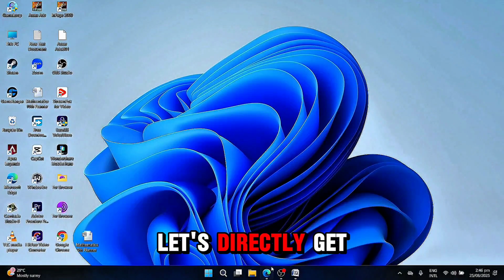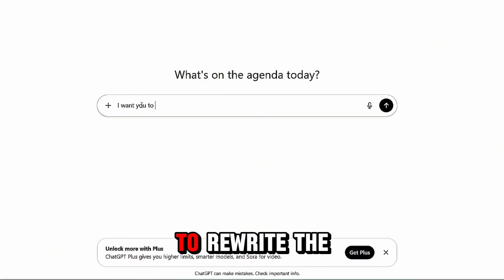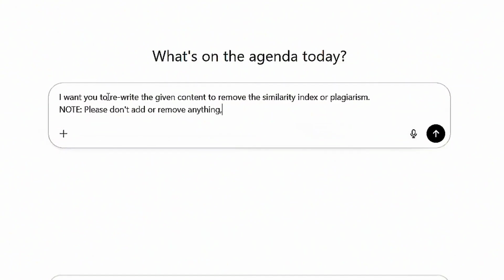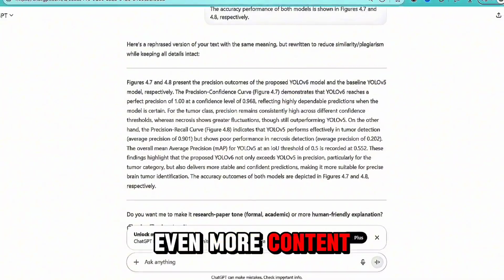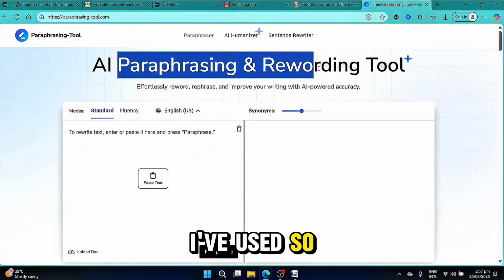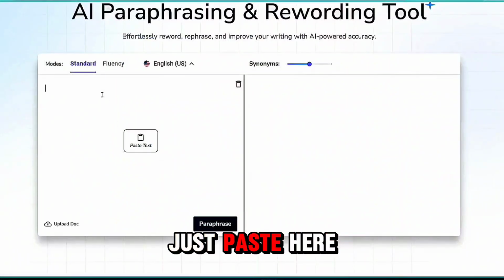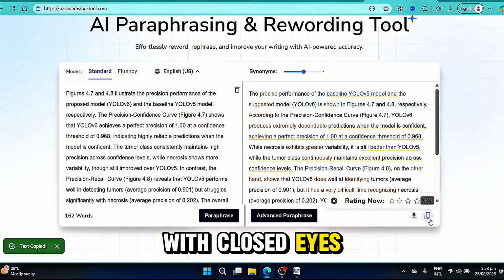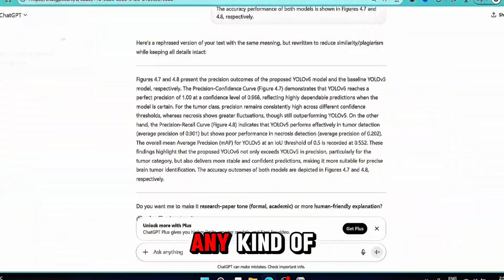(EASY) How to Remove Plagiarism/Similarity Index from Research Papers in 5 Mins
Are you struggling with plagiarism in your research paper, thesis, or assignment? 😓 Don’t worry — in this video, I’ll show you how to remove plagiarism / similarity index from research papers in just 5 minutes using simple and effective methods. Whether it’s for Turnitin, assignments, thesis, articles, or ChatGPT-generated content, these techniques will help you create unique, plagiarism-free work.

What you’ll learn in this video:
✅ How to remove plagiarism from research paper step by step
✅ How to remove plagiarism from assignment easily
✅ How to remove plagiarism from references and citations
✅ How to remove plagiarism from thesis & dissertation for Turnitin
✅ How to remove plagiarism from articles for journal publication
✅ How to remove plagiarism from ChatGPT / AI-generated text
✅ How to humanize and rewrite content to pass plagiarism checkers

how to remove plagiarism from a document online free
how to remove plagiarism of ChatGPT

👉 Then this is the most complete and easy-to-follow plagiarism removal guide for you.